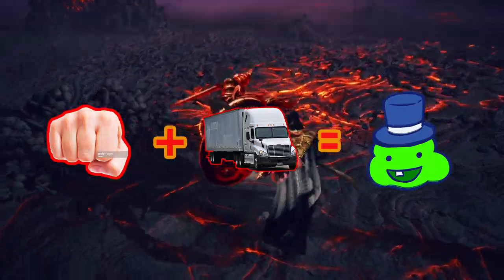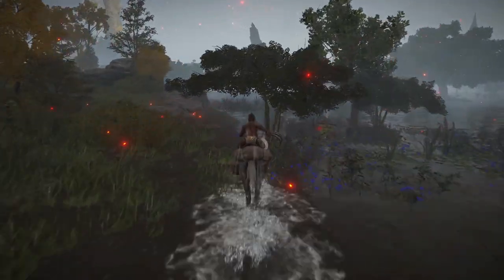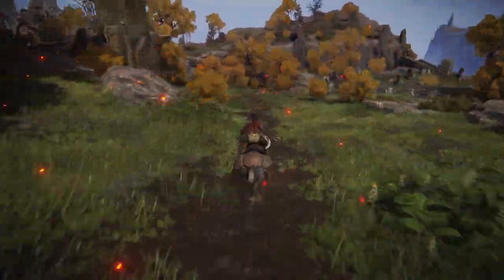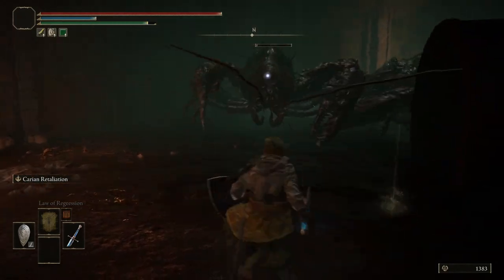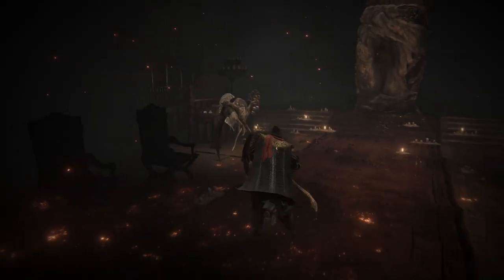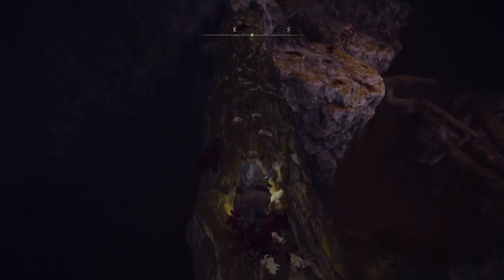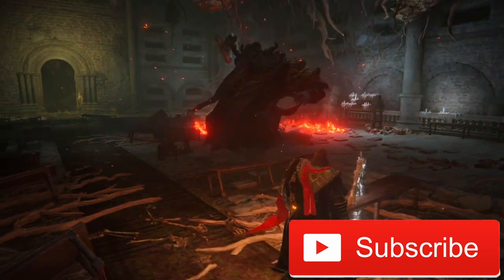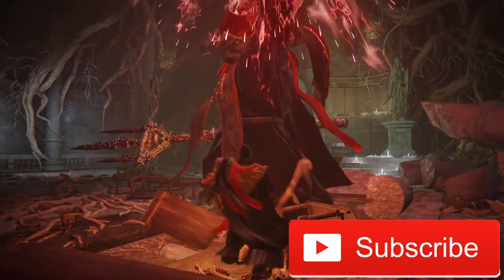How to BE COOL in Elden Ring!!! - NG+ Build - The BEST* Guides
We all know that the true endgame of any soulslike is Fashion Souls.

Sections
00:00-01:04 - Intro
01:04-01:31 - Step 1
01:31-02:23 - Step 2
02:23-02:36 - Step 3
02:36-03:34 - Step 4
03:34-04:10 - Step 5
04:10-05:26 - Step 6
05:26-05:51 - Step 7
05:51-06:31 - Step 8
06:31-06:54 - Step 9
06:54-08:52 - Step 10
08:52-10:40 - Step 11
10:40-10:57 - Outro